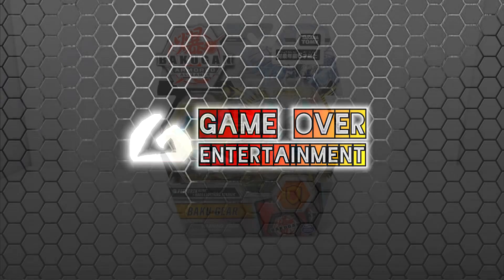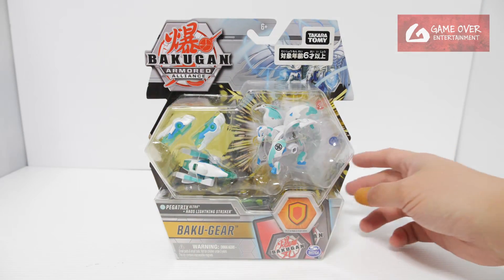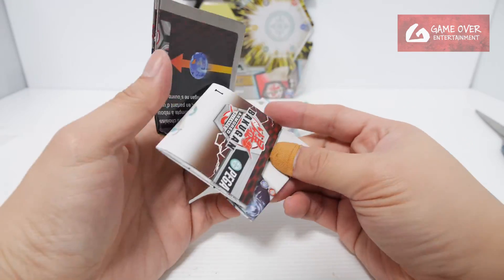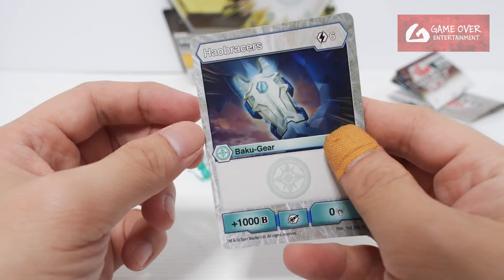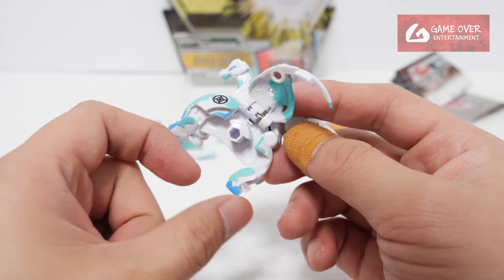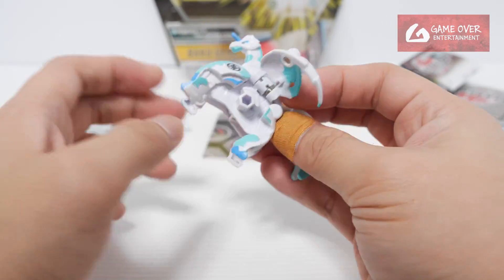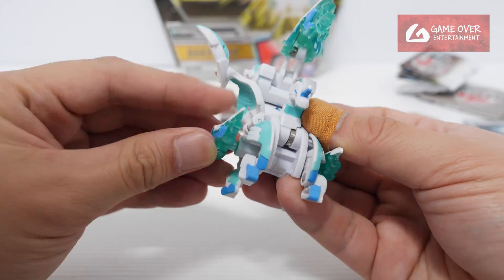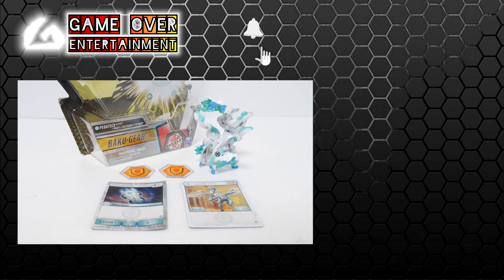HAOS PEGATRIX ULTRA BakuGear Single Pack | Bakugan Armored Alliance | BAKUGAN UNBOX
Unboxing the Bakugan Armored Alliance BAKUGEAR SINGLE PACK which comes with
- HAOS PEGATRIX ULTRA
- HAOS LIGHTNING STRIKER (BakuGear)

00:00 Review Introduction
00:57 Unboxing
01:21 Character/Ability Cards
02:06 Bakugan - HAOS PEGATRIX ULTRA
02:52 BakuGear - HAOS LIGHTNING STRIKER
03:42 Closing Scene